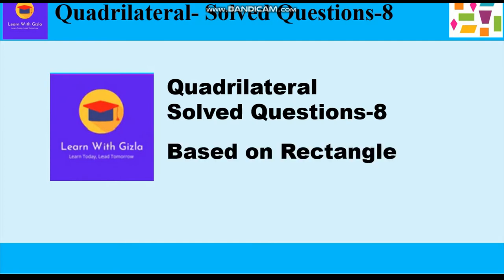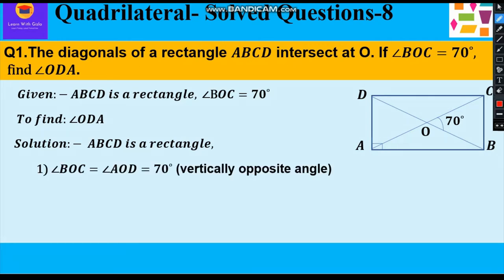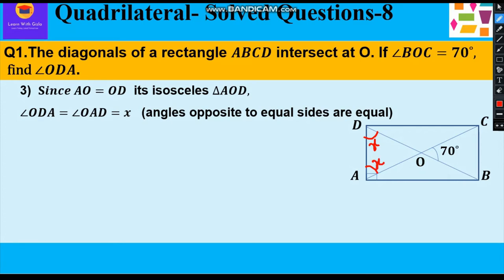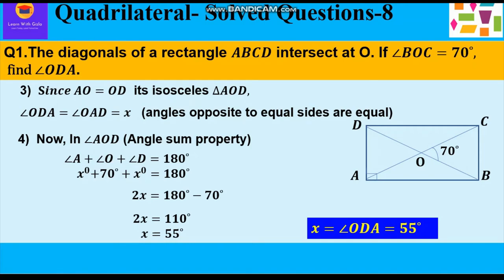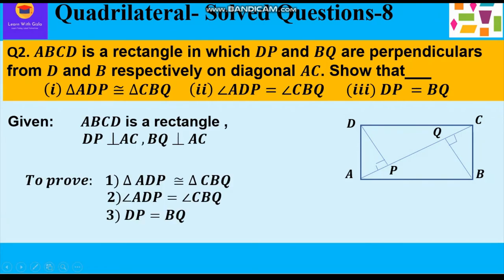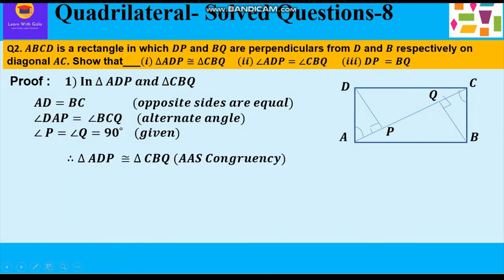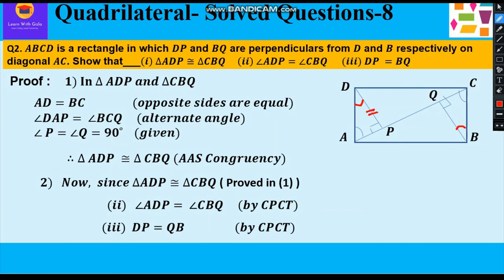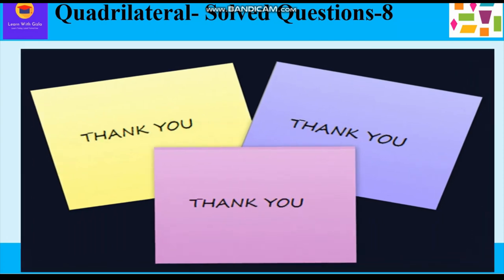Based on Rectangle-𝑫𝑷&𝑩𝑸 are perp.from 𝑫&𝑩 resp.-Understanding Quadrilaterals-SQ-8 Class8 - DAV Math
CBSE Class 8 Math -Understanding Quadrilaterals - Solved Questions- 8
Based on Rectangle-DAV Math-Class8

Q1.The diagonals of a rectangle 𝑨𝑩𝑪𝑫 intersect at O. If ∠𝑩𝑶𝑪=𝟕𝟎˚ find ∠𝑶𝑫𝑨.
Q2. 𝑨𝑩𝑪𝑫 is a rectangle in which 𝑫𝑷 and 𝑩𝑸 are perpendiculars from 𝑫 and 𝑩 respectively on diagonal 𝑨𝑪. Show that___
(𝒊)  ∆𝑨𝑫𝑷≅∆𝑪𝑩𝑸     (𝒊𝒊)  ∠𝑨𝑫𝑷=∠𝑪𝑩𝑸      (𝒊𝒊𝒊) 𝑫𝑷 =𝑩𝑸

In this video – Quadrilateral Concepts Part 2, we will learn about various Types of Quadrilaterals such as Trapezium, Parallelogram, Rhombus, Rectangle, Square, and Kite
A quadrilateral in which one pair of opposite sides is parallel is called a Trapezium.
a)    A trapezium has four vertices,
b) A trapezium has four sides,
c) A trapezium has two diagonals,
d) The sum of all the four angles of a trapezium is 𝟑𝟔𝟎˚,
e) One pair of opposite sides is parallel
A quadrilateral in which both pairs of opposite sides are parallel is called a parallelogram.
1)  Opposite angles of a parallelogram  are equal.
2)  Opposite sides of a parallelogram  are equal and parallel.
3)  Diagonals of a parallelogram bisect each other.
A parallelogram having a pair of adjacent sides equal, is called a Rhombus.
1) Opposite angles of a rhombus  are equal.
2) All sides of a rhombus are equal and parallel.
3) Diagonals of a rhombus bisect each other at right angles.
A rectangle is a parallelogram in which one of the angles is a right angle.
1) All angles of a rectangle are equal.
2) Opposite sides of a rectangle are equal and parallel.
3) Diagonals of a rectangle are equal and bisect each other
A square is a parallelogram in which one pair of adjacent sides is equal and one of its angles is a right angle.
a) Each angle of a square is a right angle.
b) Diagonals of a square are equal.
c) All sides of a square are equal and parallel.
d) Diagonals of a square bisect each other at right angles.
A Kite is a quadrilateral in which two pairs of adjacent sides are of equal length and the diagonals intersect each other at right angles.
1) One pair of opposite angles is equal i.e. angles between unequal sides are equal.
2)Two pairs of adjacent sides are equal
3) Diagonals intersect at right angles i.e they are perpendicular to each other.
4) Only one diagonal is bisected by the other diagonal i.e. the longer diagonal bisects shorter diagonal.
Basic Concepts related to Quadrilateral:
1.Curves
2.Polygons & its Types
3.Interior & Exterior of curve
4.Convex & Concave Polygons
5.Regular Polygons
6.Properties of a quadrilateral
7.Sum of angles of a quadrilateral
8.Sum of angles of any Polygon
9. Each angle of any regular polygon
9.Sum of all Exterior angles of a quadrilateral